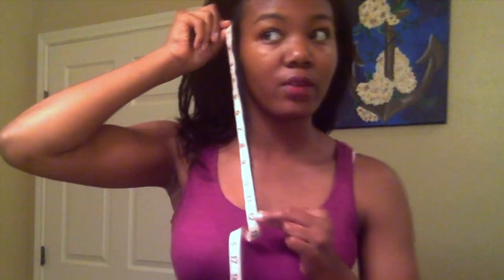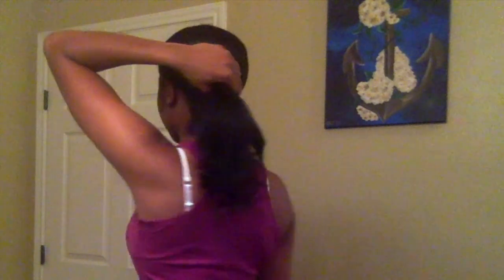{ 50 } Flat Iron #8 | Length Check - Bra Strap Length?